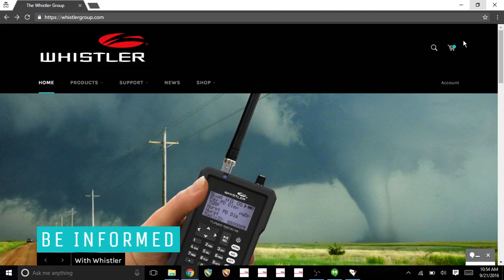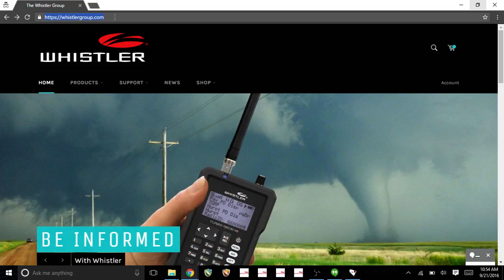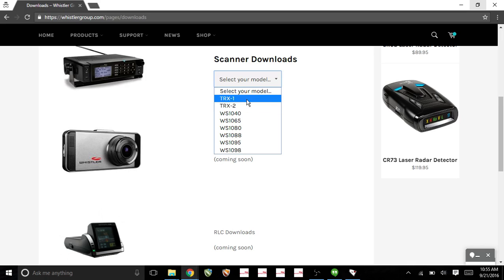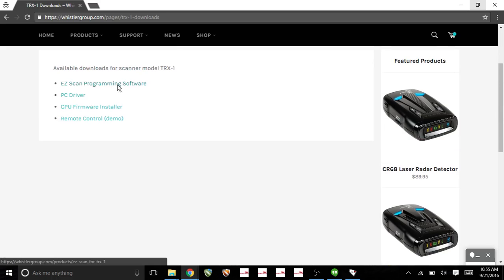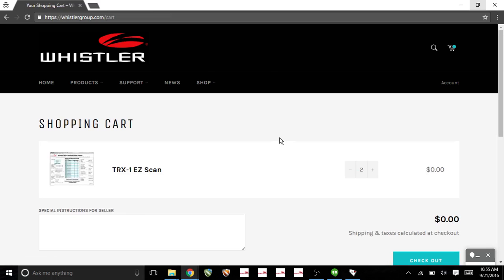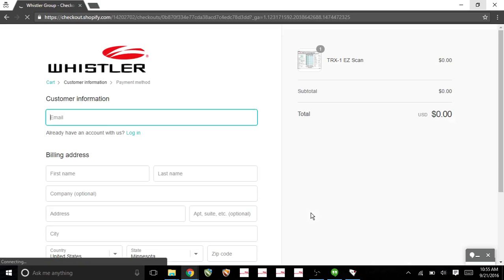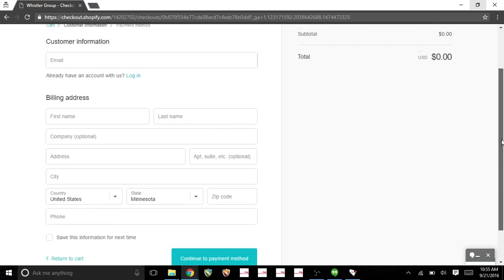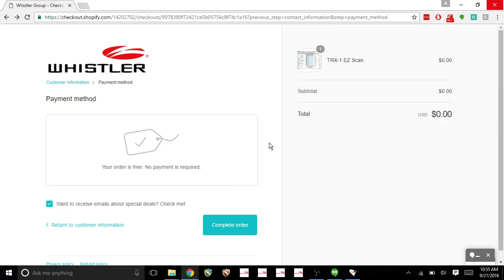Whistler Police Scanner Programming #1 How to Download & Install EZ Scan Software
Select model 0:22
EZ Scan Programming Software download 0:30
Firmware updates 1:24

This is the 1st video 'How to Download & Install EZ Scan Software' in our 4 part series 'How to Program a Whistler Police Scanner'

#1 How to Download & Install EZ Scan Software
#2 How to Connect Scanner & Computer
#3 EZ Scan Software Overview
#4 How to Program for Your Area

hi I'm Nixon from zip scanners today I'm going to show you how to do the download the TRX-1 software first thing we'll do is go to the Whistler group dot com type this in your your URL once you get on this page click on support and downloads you're going to want to scroll down and select your model we're working on the TRX-1 software this is what we need so we'll click on this scroll down and we will find easy scan programming software let's click on this right here is a screenshot of what the software looks like let's download view cart and check-out click here and now they are going to need your email some basic information says billing address they need this but they will not be charging you anything this is a free software so let's see how about that all filled out we'll go ahead and get to this page to complete the order the reason why we need this software if you are a TRX-1 owner or a TRX-2 owner for that matter we need to be able to do firmware updates for your scanner occasionally Whistler releases these these updates on a regular basis so to keep your scanner up-to-date you'll need this software in the next video I'll show you how to connect your scanner to your computer in order for them to communicate and allow you to do these updates if you have any questions call or email me at nixon nixon at zip scanners dot com I'm here following your police scanner needs thanks